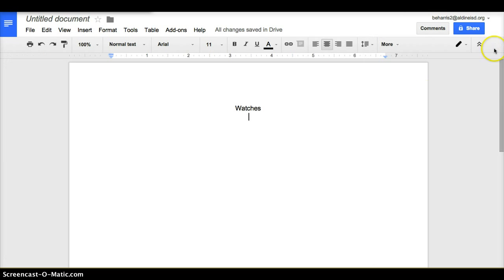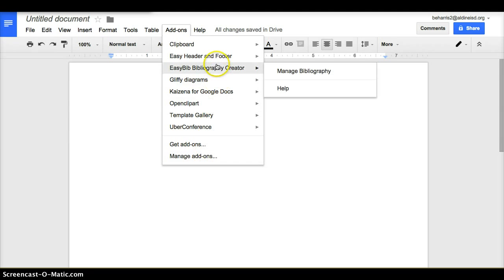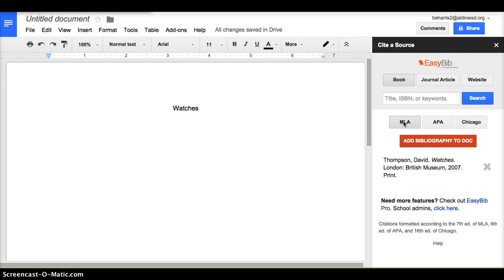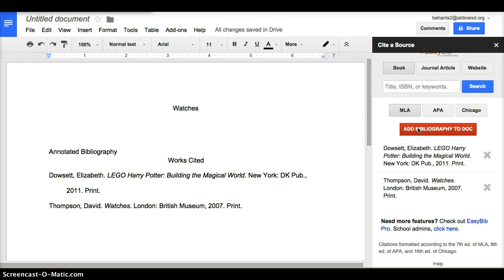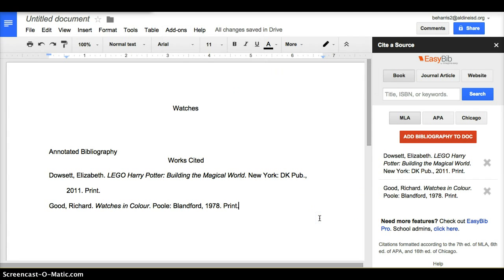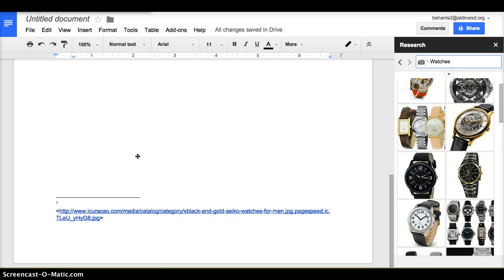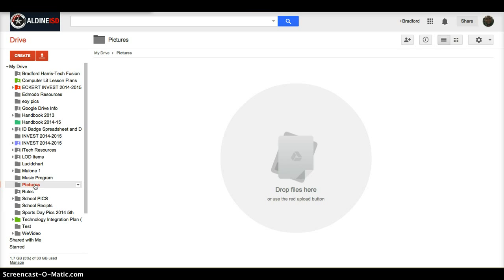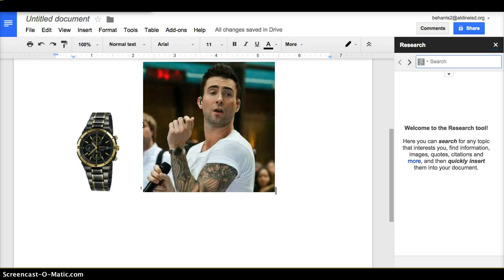Creating a quick Annotated Bibliography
Here is a quick way to get your research started when creating bibilographies.